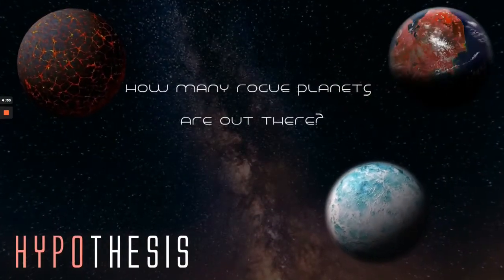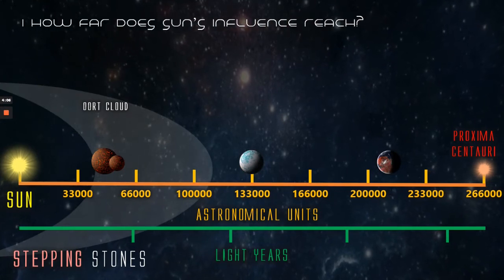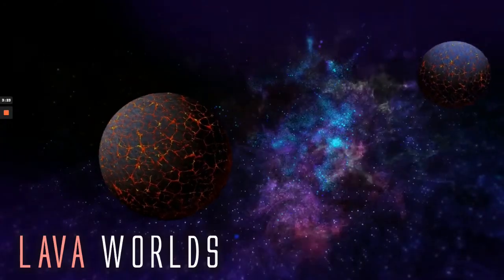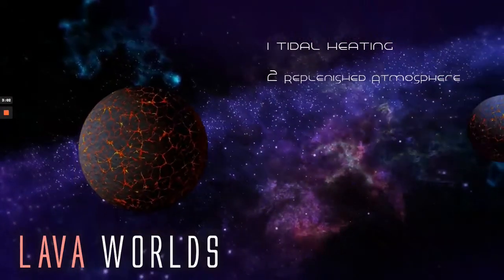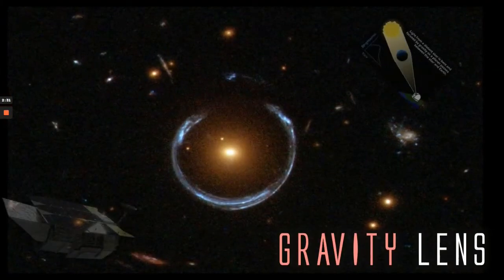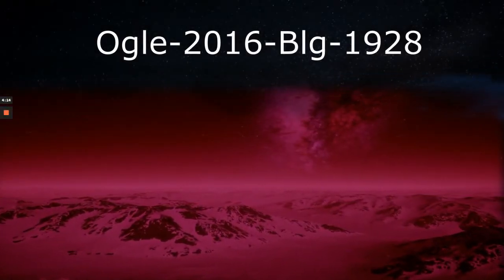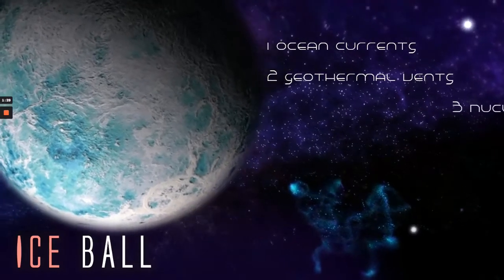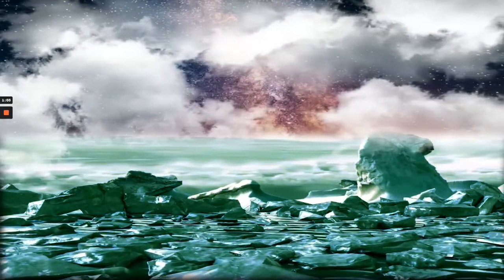Could ROGUE planets harbour life? - Let's talk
In "Could ROGUE planets harbour life? - Let's talk" we look at whether rogue planets could be the our stepping stones to the stars.

Could rogue planets harbour life? and if so how.

How many rogue planets are out there, and how do we find them?

are rogue planets dangerous
are rogue planets real
are rogue planets planets
are rogue planets habitable
are rogue planets possible how